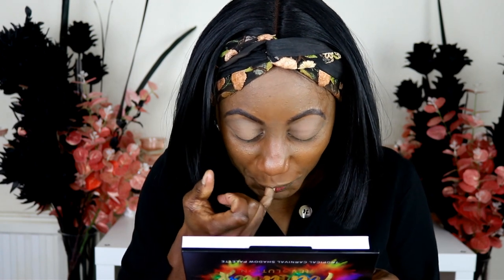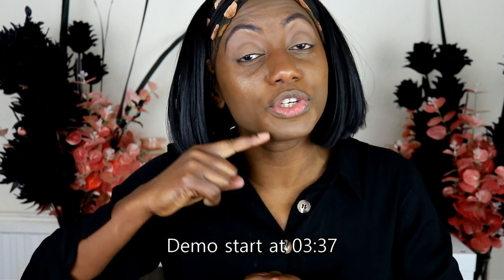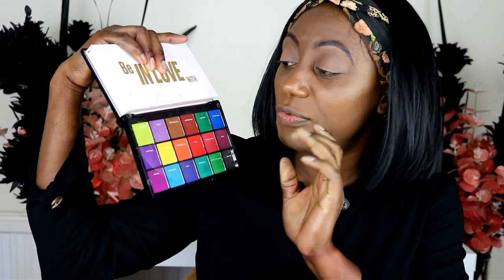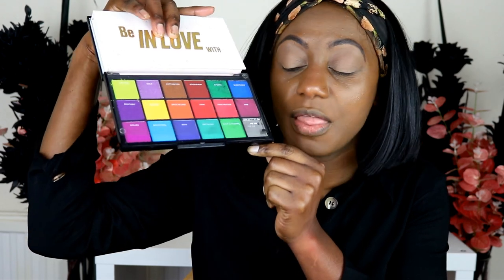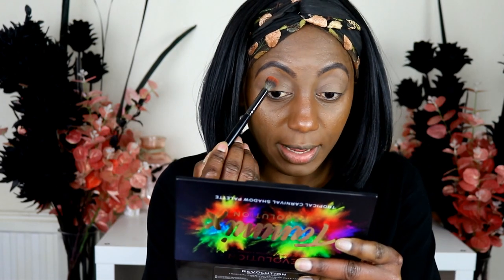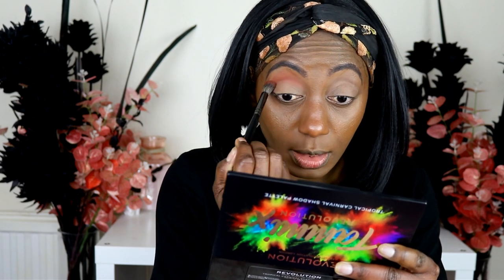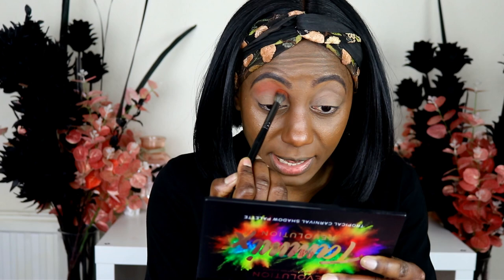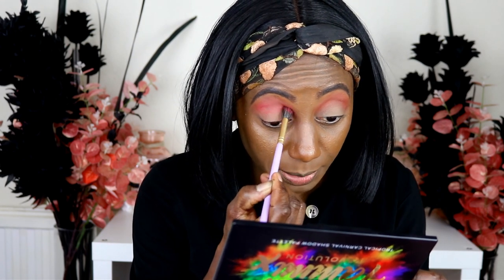Makeup Revolution X Tammi Tropical Carnival Palette Review | Dark Skin Tutorial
Hi all,

This is a review of the new Tammi X Revolution Tropical Carnival eyeshadow palette.  It comes in 18 shades of mattes and shimmers with bright colours eenough to represent the carnival and, only costs £10.

The tropical carnival palette is also cruelty free and vegan.

LINK

*Get a £5 voucher (and I Too) when you spend £50 or above

*GRAZE Natural Healthy Snacks

* Makeup Forever ultra hd  520R
* Bobbi Brown skin long wear weightless  no7 almond
* Dior back stage face & body no 6w
* Huda Beauty faux filter 510R
* L'Oreal Paris Infallible 24hr Fresh Wear 365 Deep Golden

Any opinions expressed are honest and mine alone based on my experience of products mentioned.  I encourage you to please do your own research before making a purchase.  I understand that yours and my views may differ  and that your experience in using said products may vary.